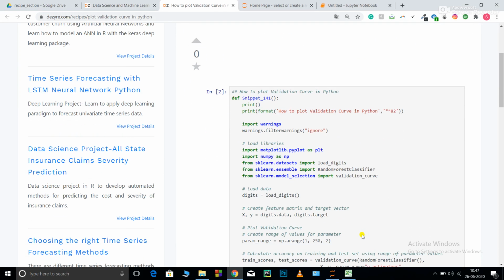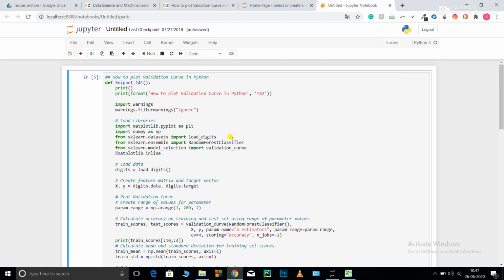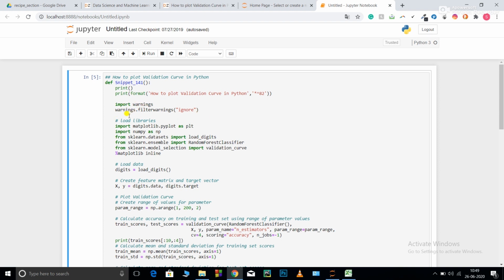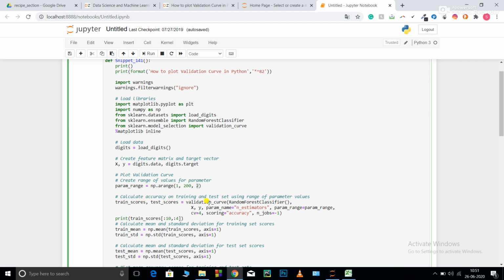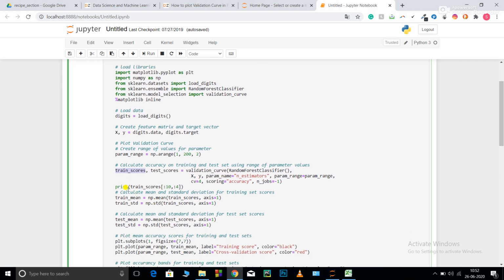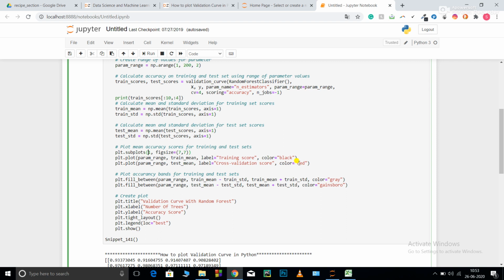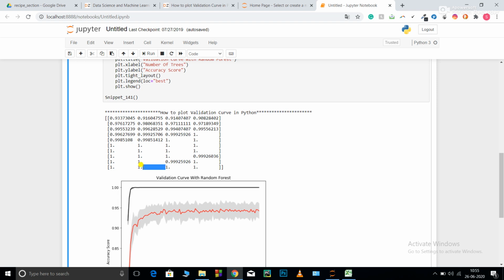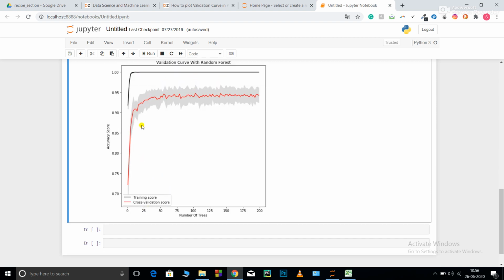How to plot a Validation Curve in Python?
To view more free Data Science code recipes, visit us

You split the dataset into training and testing sets and only train the model on a training set. Since the model does not see the testing dataset, it can validate your model. The validation curve shows the sensitivity to changes in some model parameters along with changes in the accuracy of the machine learning model. This video teaches you to plot a validation curve in Python.